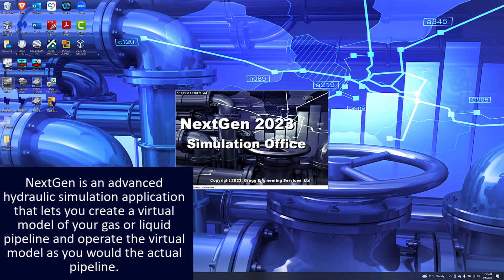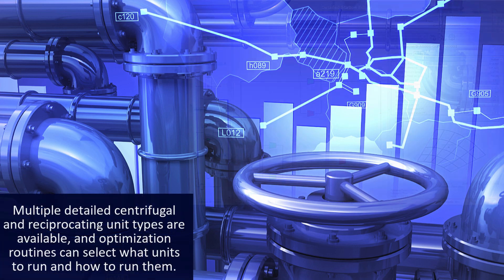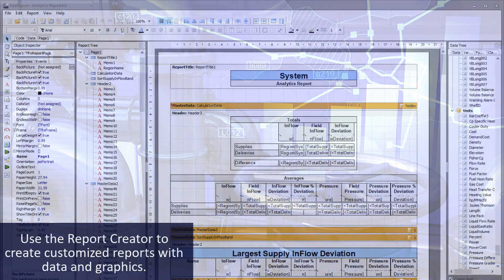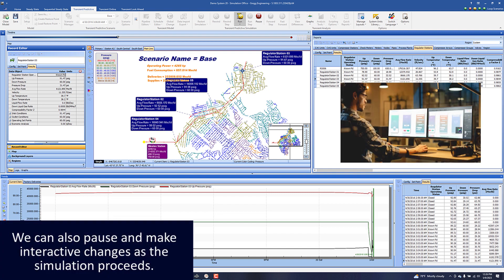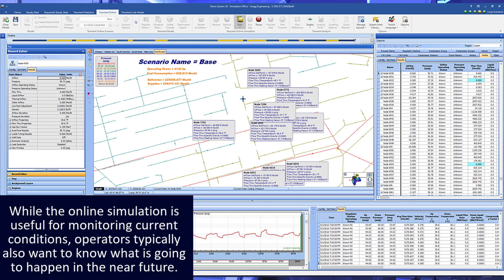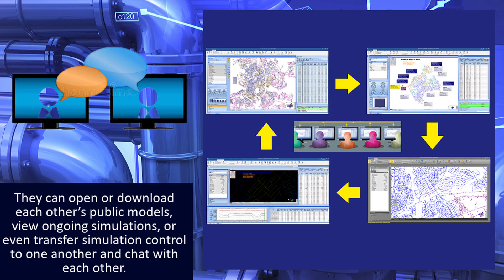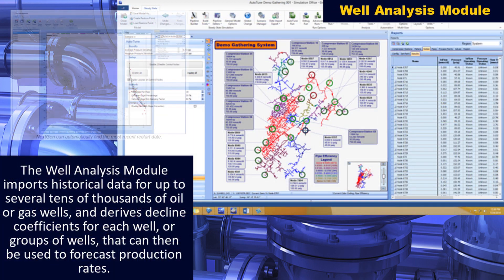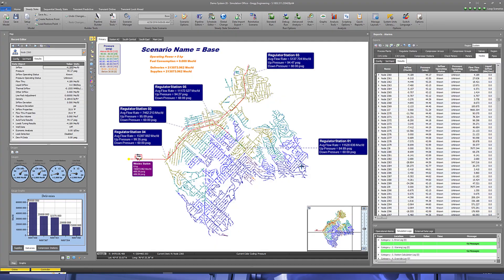NextGen Technical Showcase - Gregg Engineering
Gregg Engineering proudly presented this video at the 2023 PSIG conference. The NextGen technical showcase dives into the specifics of our software's capabilities and features that can benefit you and your pipeline system.

For more information please visit greggengineering.com